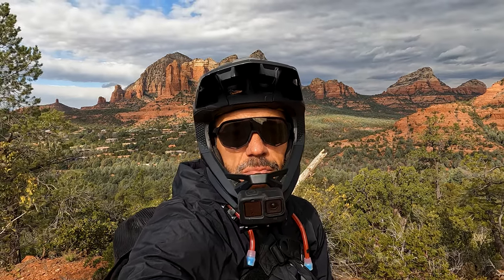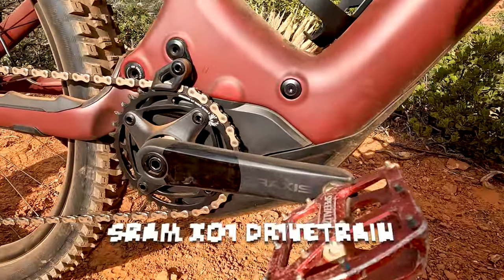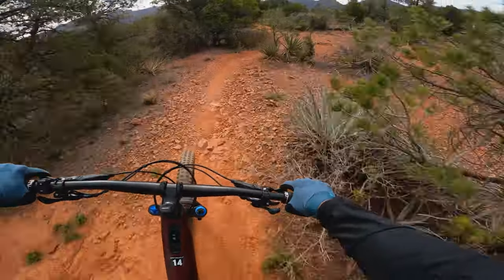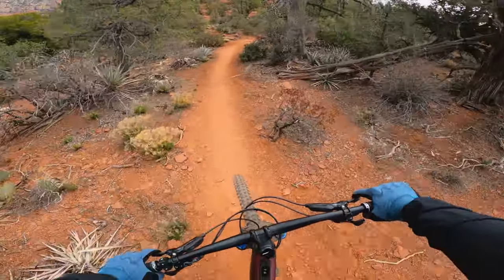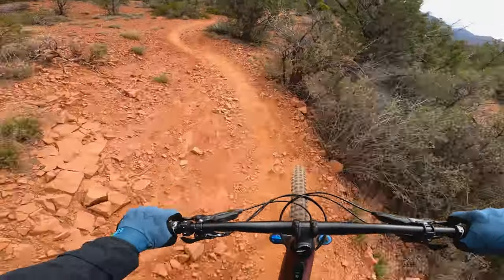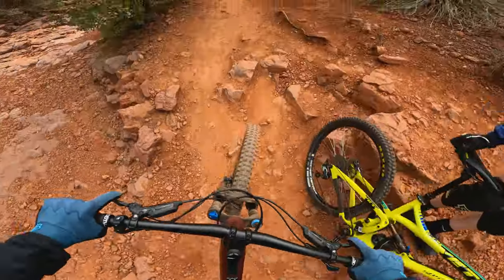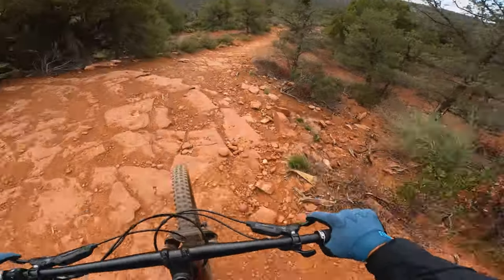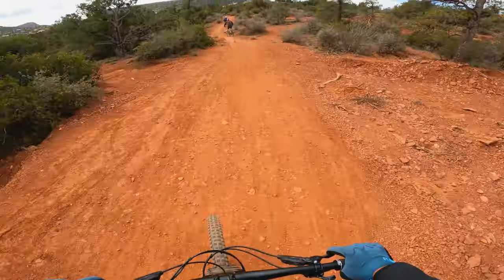The Best All Mountain E-Bike - Specialized Turbo Levo Expert - Demo Ride & Review - 4k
I finally got a chance to ride the all new 2022 Specialized Turbo Levo at this years Sedona MTB Festival.  This is one of the most popular bikes on the trails here in Southern California.  The latest version of this bike has an all new motor.  The version 2.0 motor has had a lot of problems.  The bike I rode had all the bells and whistles including the new top tube display.  This bike was performed really well.

Go and Check out some of the awesome gear some of my channel sponsors have:

Drone gear:
DJI Mavic 3
DJI Mavic Air 2
DJI Mavic Air 2 Fly More Kit

GoPro gear:

GoPro Hero 8 Black
GoPro Dual Battery Charger + Battery for HERO8
GoPro Fusion Grip

GoPro Hero 9 Black
GoPro Hero 9 batteries

GoPro Hero 10 Black
GoPro Hero 10 Telesin Charging Port